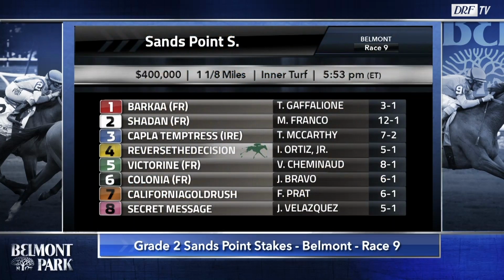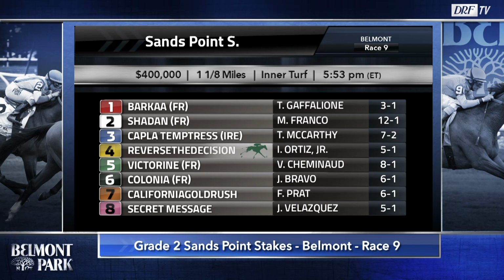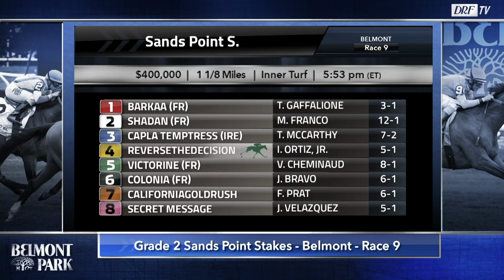Sands Point Stakes Preview 2018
Dan Illman and Mike Beer preview the Sands Point stakes at Belmont Park on DRFTV